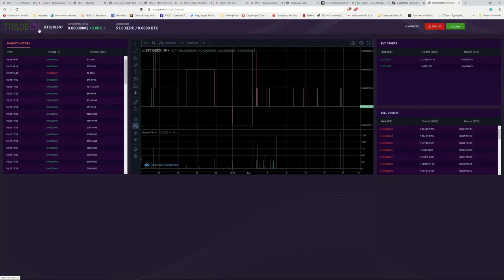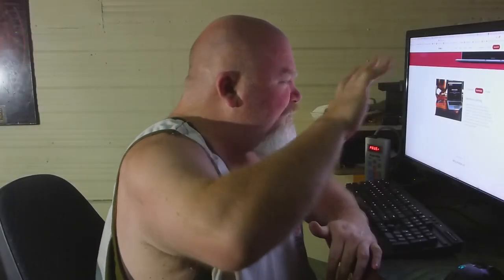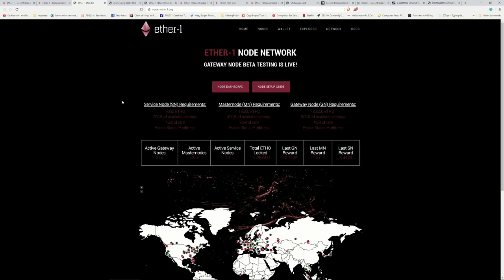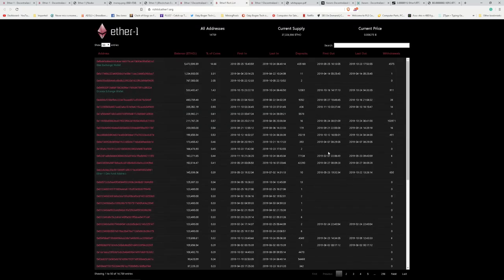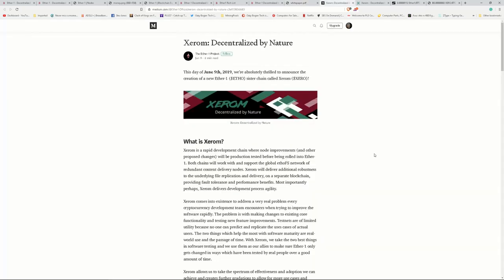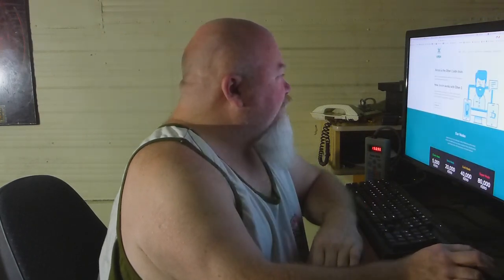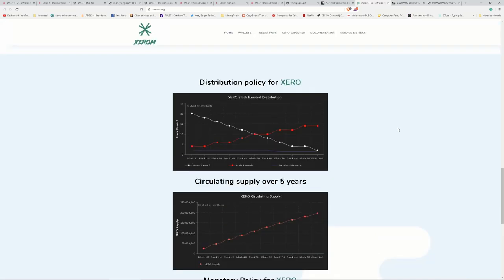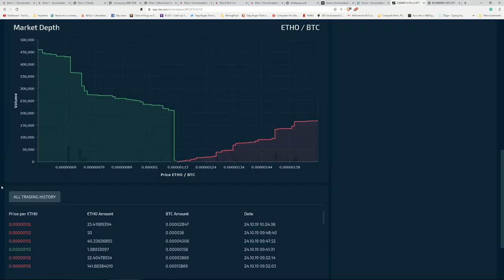Ether-1 & Xerom Overview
In this video, I hope to give you a basic overview of the cryptocurrencies Ether-1 and its sister chan Xerom.

Ether-1

Xerom

Etho Labs

Ether-1 Pools

Ether-1 Richlist

White Paper

Stex for ETHO

TradeCX for XERO

My Wallet address please help out with anything you can spare coins or hashing power.

Bitcoin
3GYpQyN2xSWKuM5pvs4CXUbbLWwsCxLA8m
Ethereum
0xE3366B99aBE0d8cA0811DF68350185Cb8a5853C5
ETC
0x5C17894fd5003eEAe1E5bBDA0624e43aaD8CcA7E
Monero
46de8VSLkXH3tyZmSv5dRR4Uasr8adkxmZfT8e9bX7LDKX4bTdLTi4p2cuAsHFBAr46YLeqgBzWNnhDQcgDPbU4U1EbNSra
LTC
LWGmhCGrywW4jRTbXTDRybCPFuHpJ7gnry
RVN
RCguCokFdPpwgrbzj6VZqo9YGozmeBokKa
XRP
rhA1mtgzPhpWBU4zgLZTRQMtzTZCthhtxe
ETHER1
0x94D96e0460c97e3b49e6FFc68526dA3685E2Fe77
XERO
0x94D96e0460c97e3b49e6FFc68526dA3685E2Fe77
Bcash:
qpp6vnz6auzk45gjtrsg5mkrtftv7j300gsdsa3yn2

A better idea for the more technical people out there is Nanopool

Music
Redhead From Mars - By silent partner
Bitcoin Baron - By Ytcracker